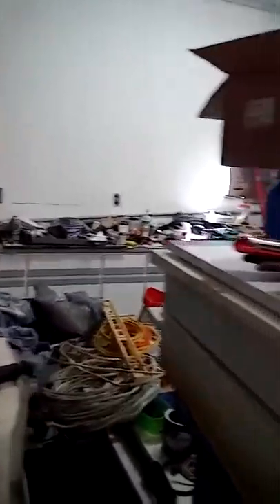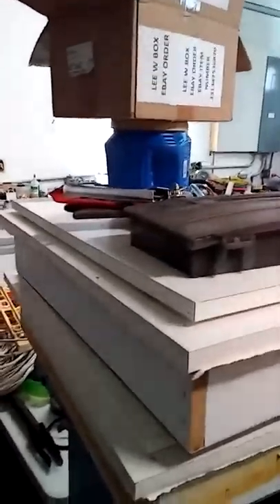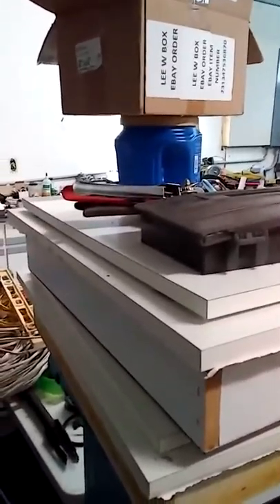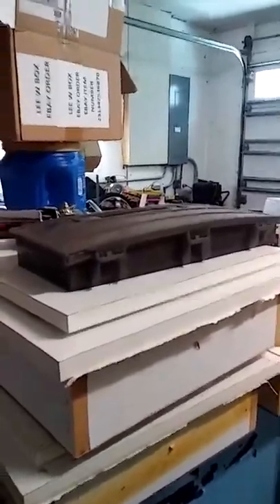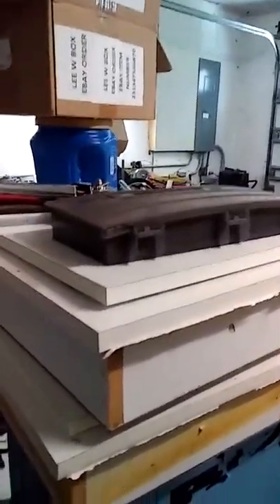20180107 121916 Where to begin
i can pull hair now it's long now, longer than i normally keep it.
got a whole Kurt Russell thang going on now.
Peace